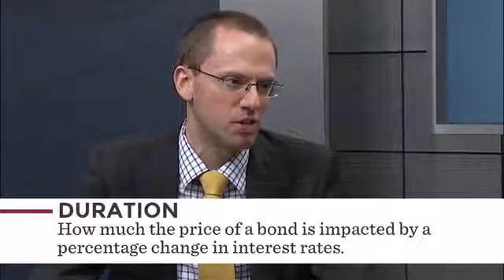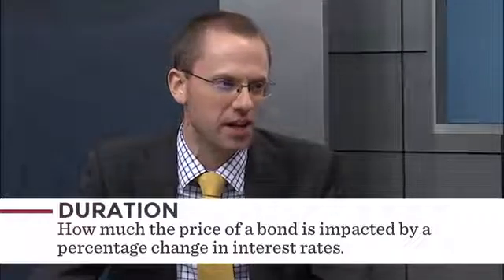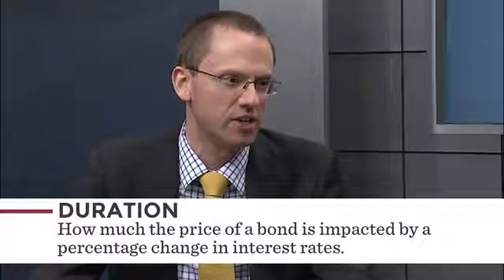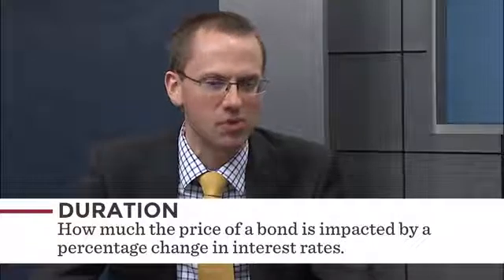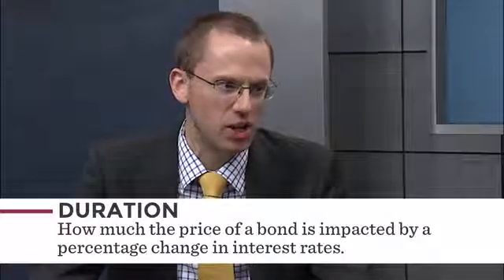Managing Risk Tolerance with a Retirement Bond Ladder